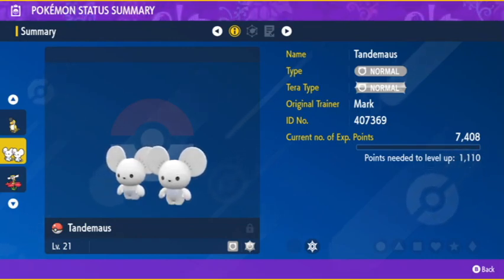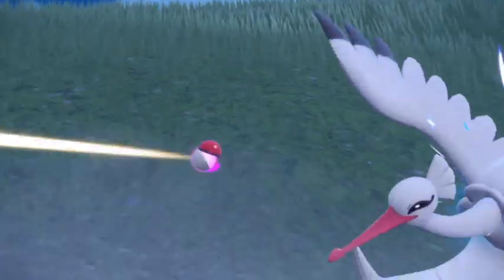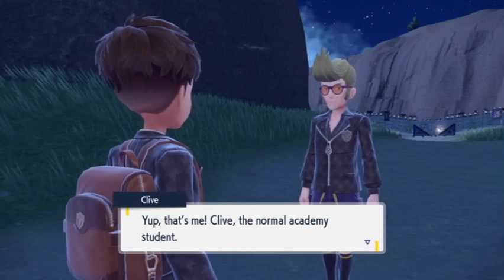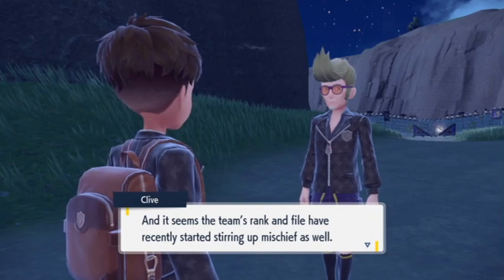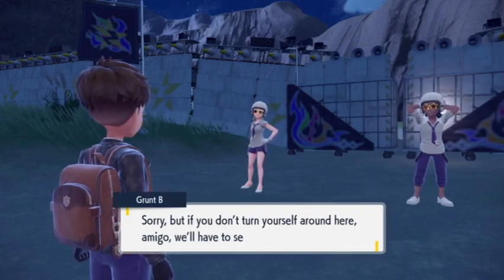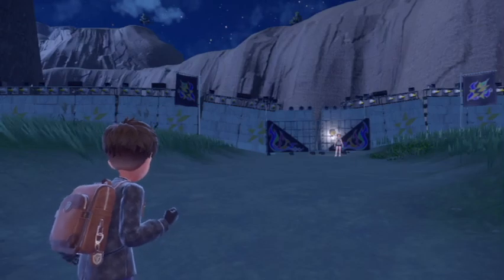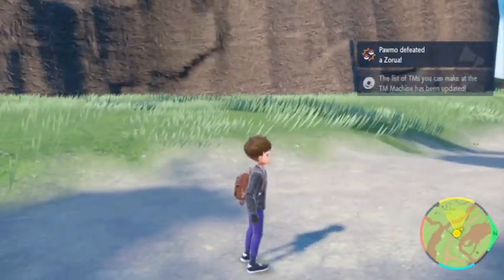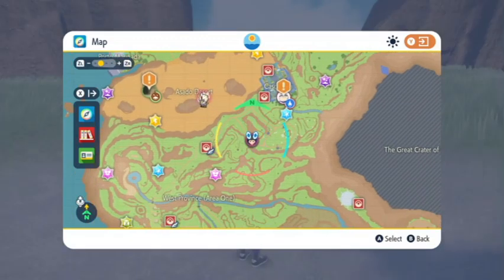Pokémon Violet: Episode 17 Team Star Giacomo